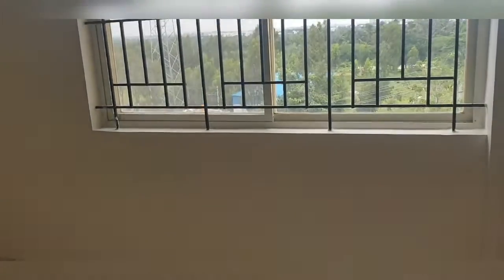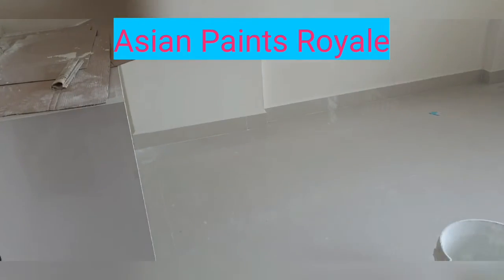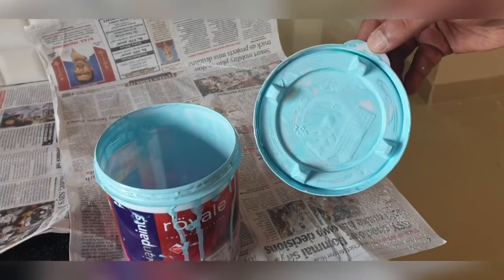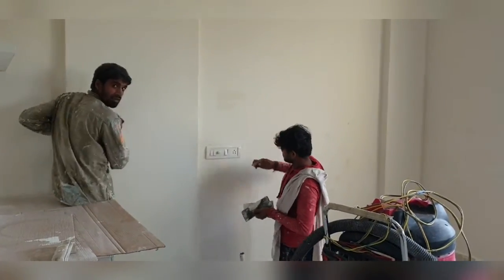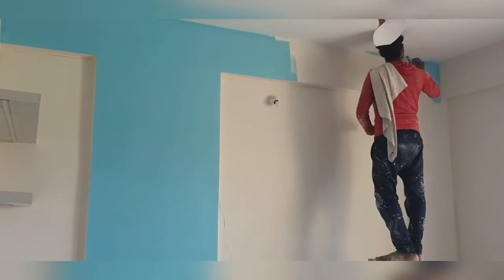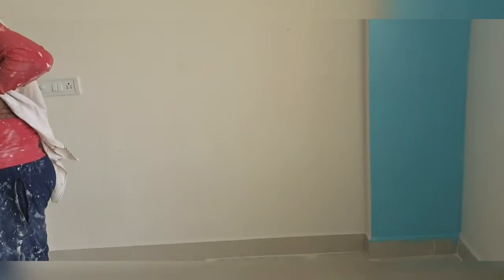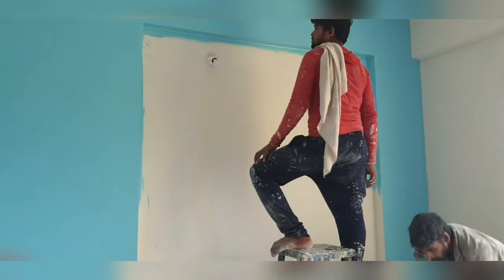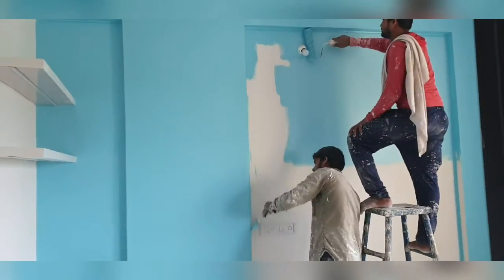Painting my daughter's room elsa color. Asian paints